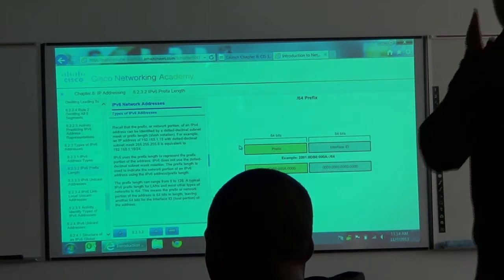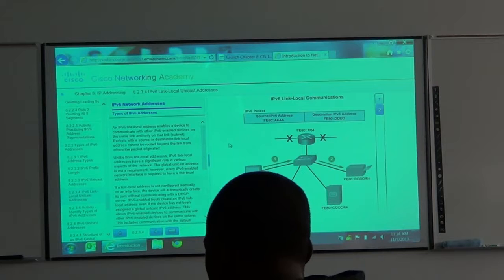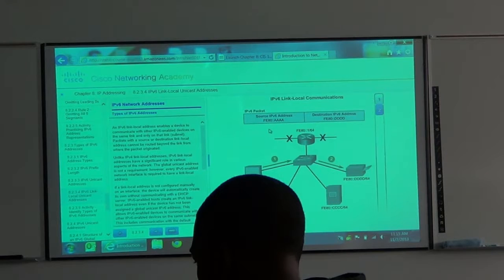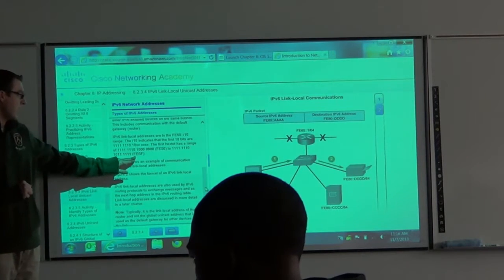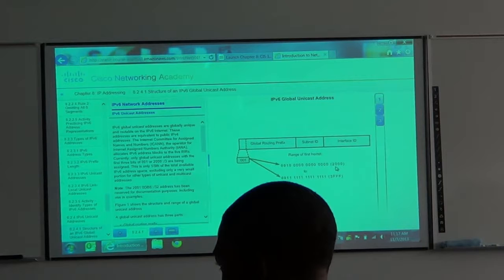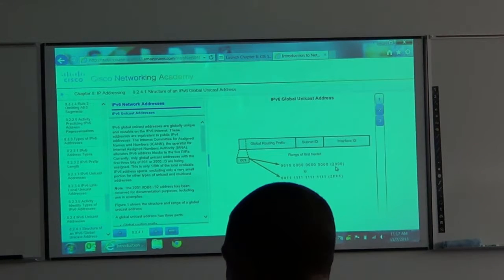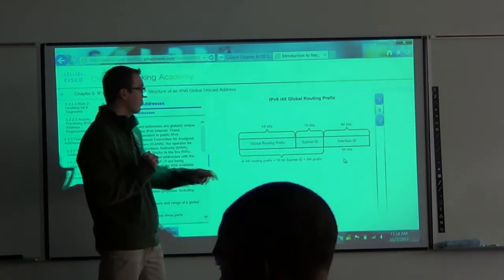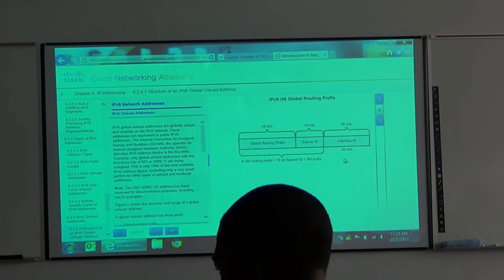IPv6 addressing #2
Description